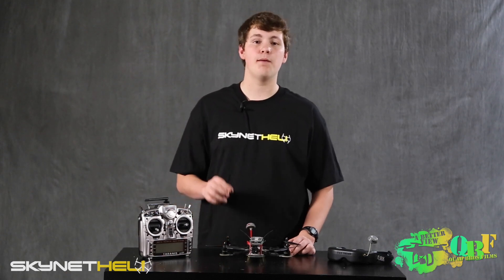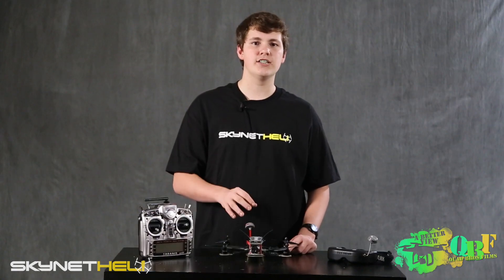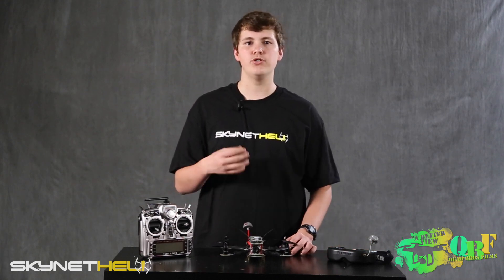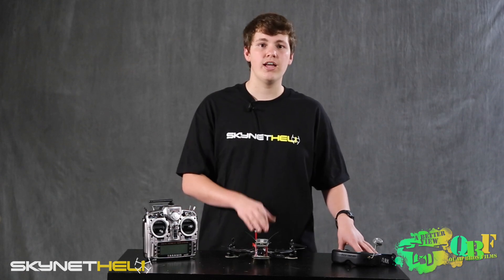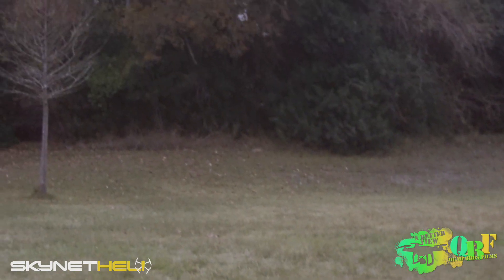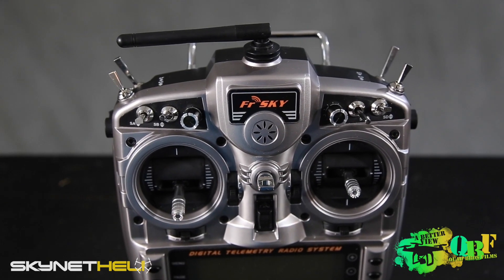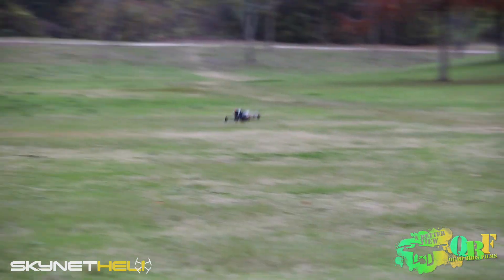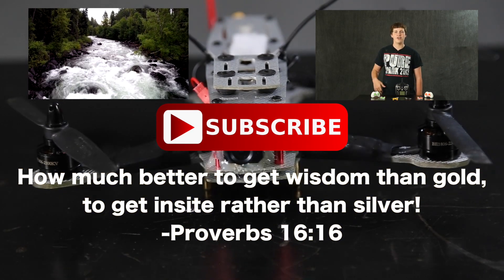ReVIEW: WhiteOut~BNF Mini Quad from SkyNetHeli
Our review WhiteOut mini quad from SkyNetHeli!

This is our first review of The Quad Bros' Month of Minis! The WhiteOut seems to be the perfect mini quad to get started in the multirotor and FPV hobby! At the affordable price of $250 this comes with everything you need other than a transmitter and battery to get in the air! That price includes SkyNetHeli building, tuning, and testing the mini as well!

Most importantly, leave some COMMENTS below telling us what you want to see from our channel and our future videos!

We will try our best to answer all your questions!

Go check out and follow our Instagram to see all the things we are doing throughout the week to get ready for a video

Go check out and follow our Vimeo to stay update to date on our latest reels